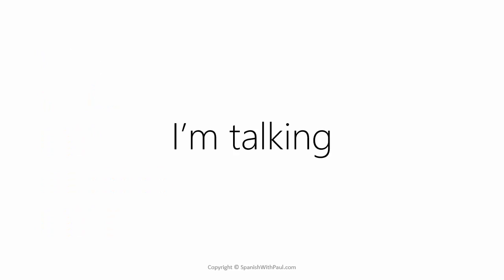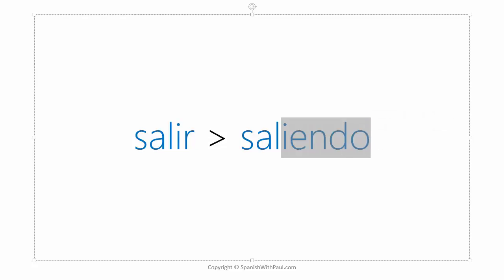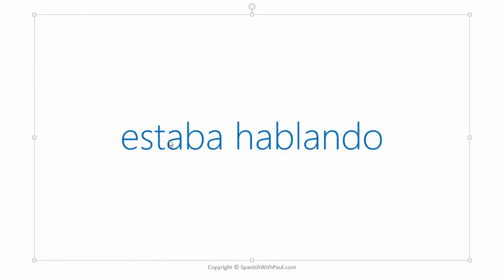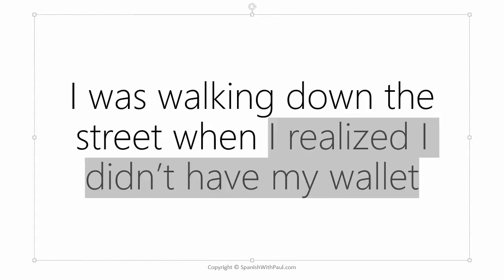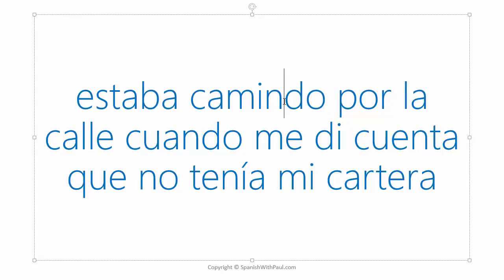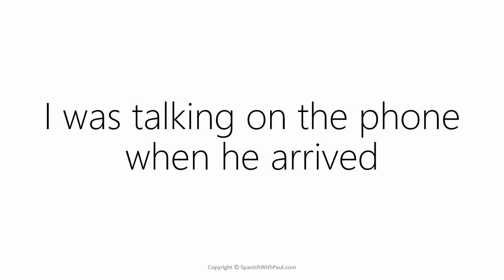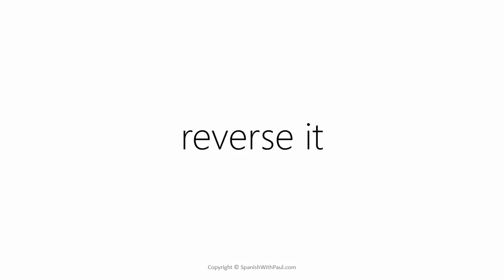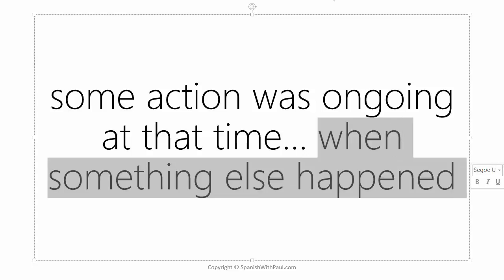Level 8 04